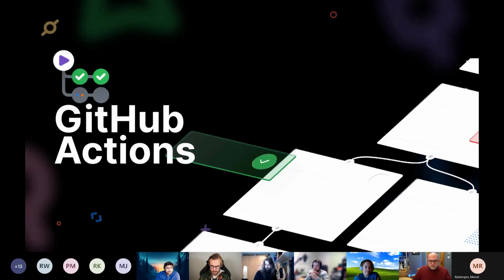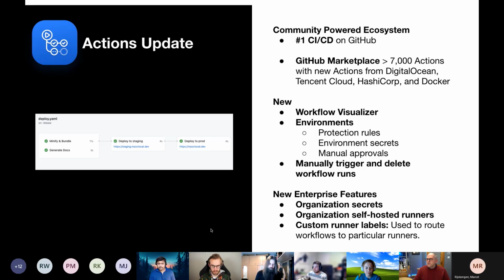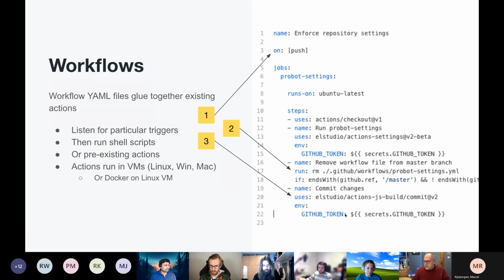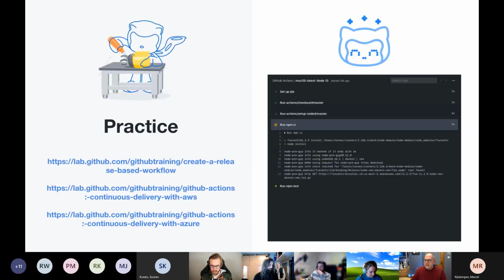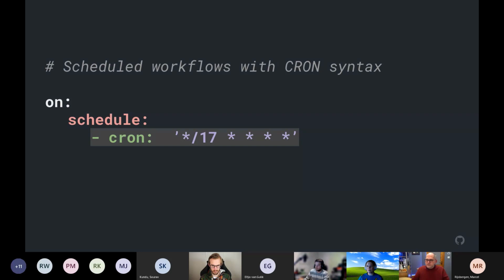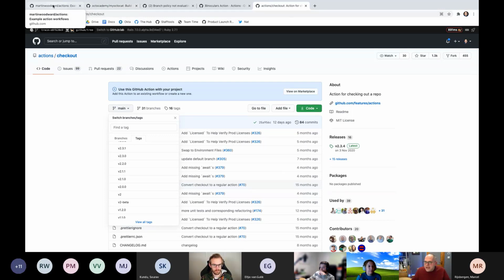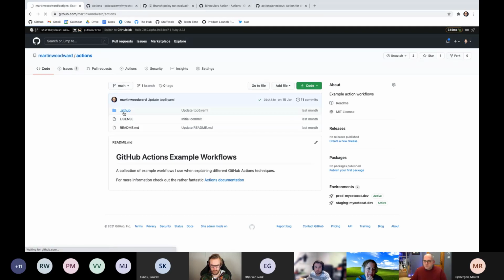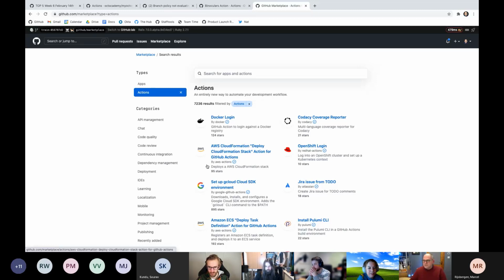[DDOG] Martin Woodward - GitHub Actions Update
Martin drops in to give us all an update of the latest features in GitHub Actions including manual approvals for deployments.

What is DDOG
We want to create a community for content related to DevOps and GitHub. We believe GitHub has a lot to offer and deserves a user group in the Netherlands. But we also love the different elements that enable DevOps. So we decided to combine those two into the community you are looking at.
Our goal is to have a platform where we can teach, learn and meet each other.